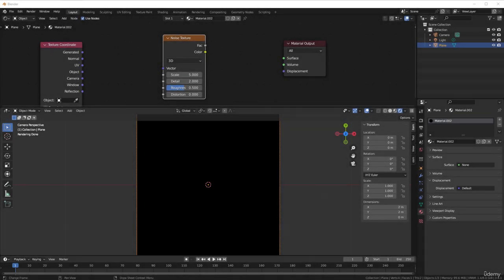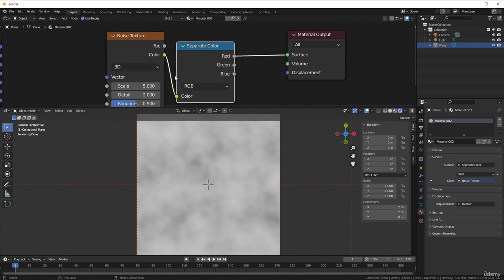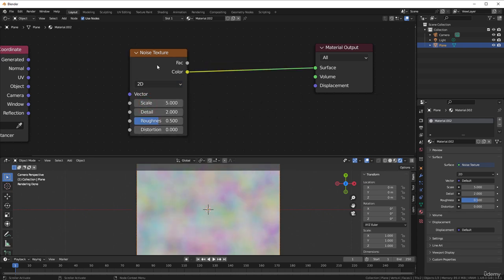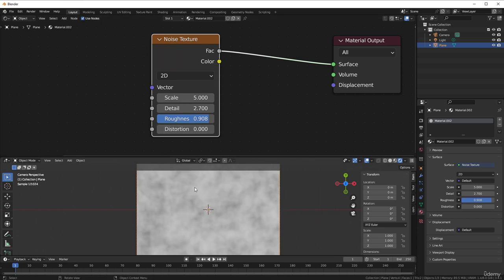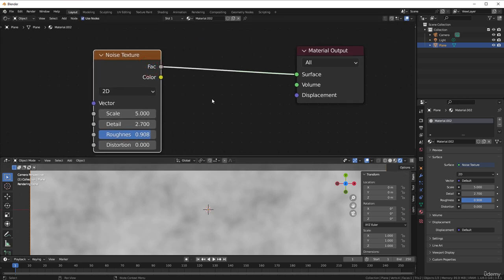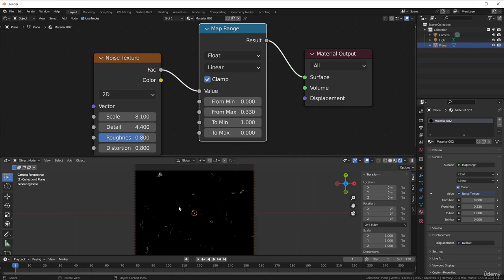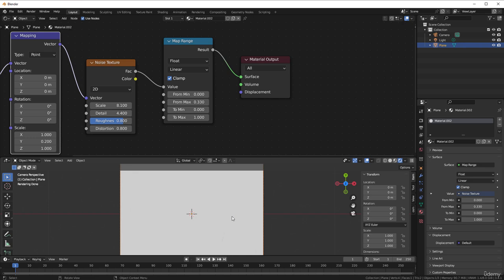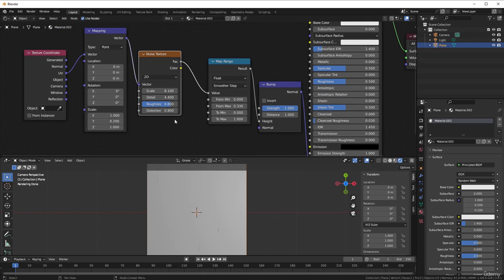20 Noise Texture